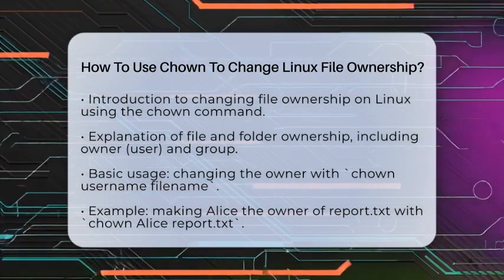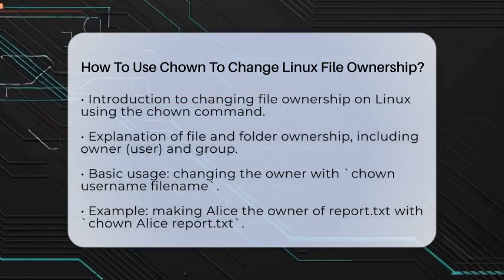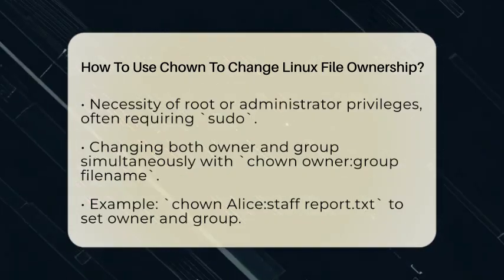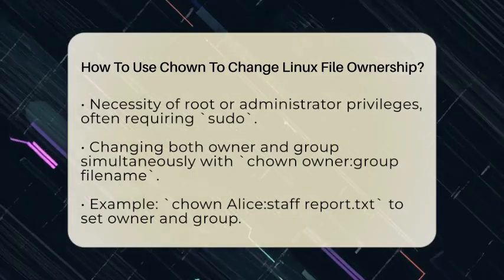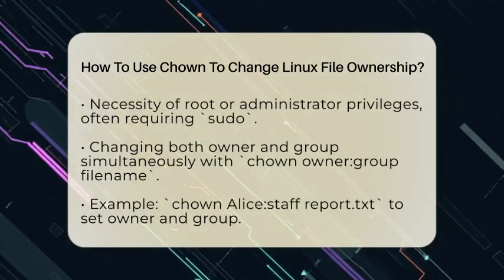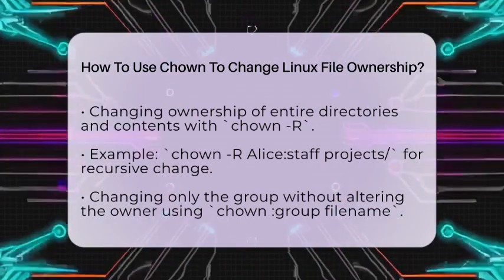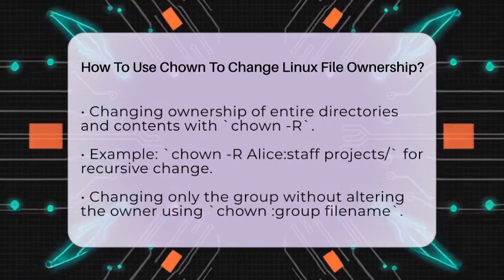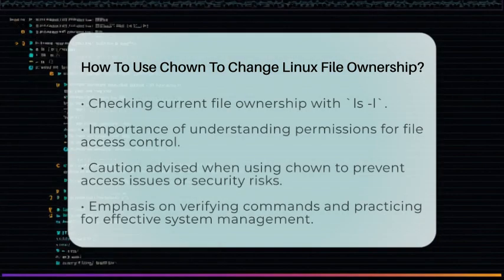How To Use Chown To Change Linux File Ownership? - All About Operating Systems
How To Use Chown To Change Linux File Ownership? Are you looking to manage file ownership on your Linux system effectively? In this video, we will explain everything you need to know about the chown command and how it helps you control file and directory ownership. We’ll cover how to change the owner and group of files, how to modify ownership for entire directories and their contents, and how to verify changes using common commands. Understanding how to adjust file permissions and ownership is essential for maintaining security and organization, especially in multi-user environments. Whether you're setting up a new project, restoring files, or managing user permissions, mastering chown can save you time and prevent access issues. We’ll also share tips on using sudo for administrative privileges and how to change only the group or owner selectively. If you want to keep your system organized and secure, knowing how to properly assign ownership is a key skill. Join us to learn practical examples and best practices for managing Linux file ownership with chown.

🔗H

About Us: Welcome to All About Operating Systems! Our channel is dedicated to providing accessible information on various operating systems, including Windows OS Features, macOS Basics, Linux Operating System, and Mobile Operating Systems like iOS vs. Android. We simplify technical topics such as OS Installation Guides, System Updates and Security, and File Management in OS to help you choose the right operating system for your needs.